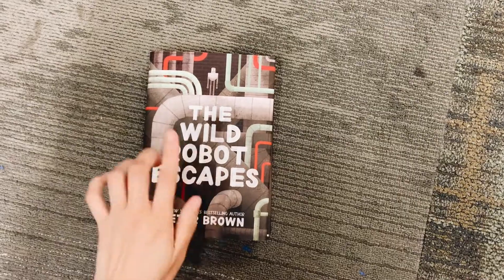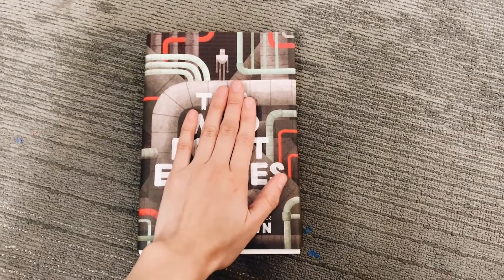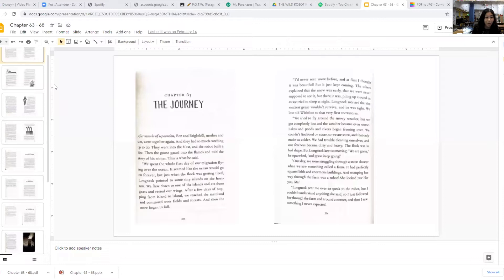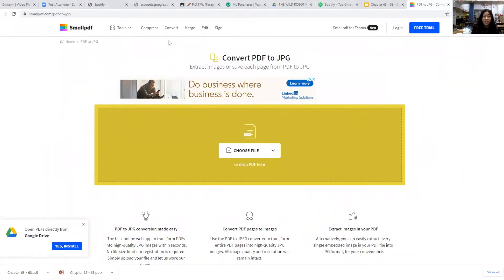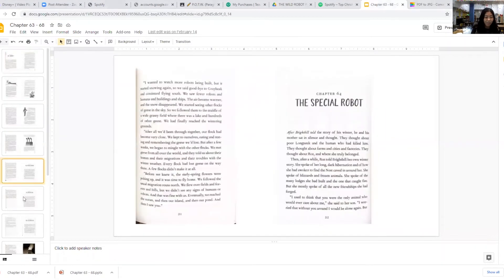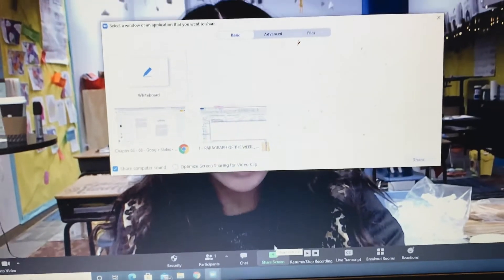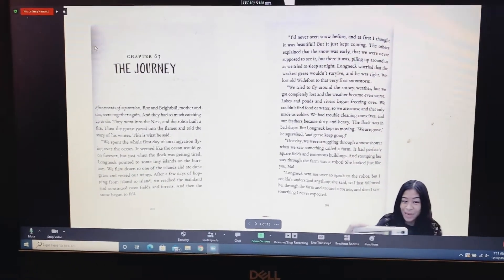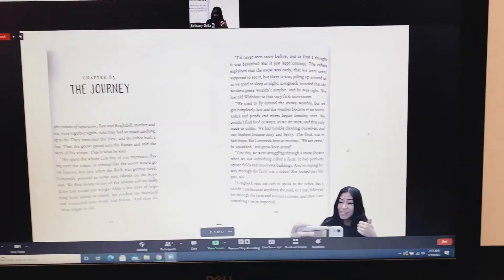TEACHER TECH TIP: HOW TO RECORD YOURSELF IN A BOOK | HOW I RECORD MY READ ALOUDS ON ZOOM !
A lot of people have been asking me how I record my read alouds utilizing zoom, so here it is!